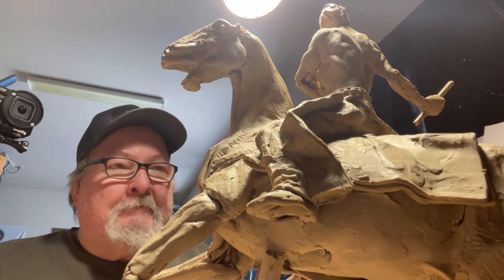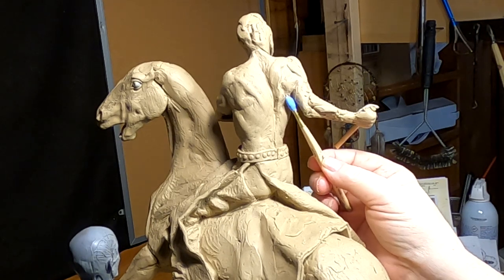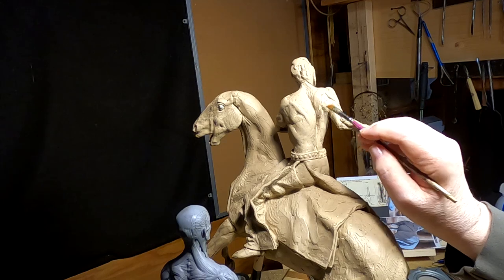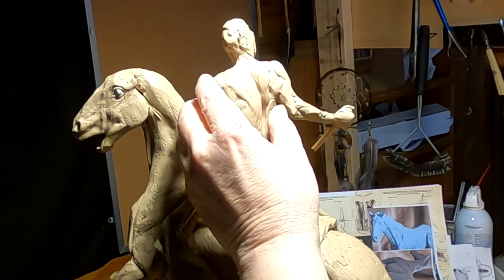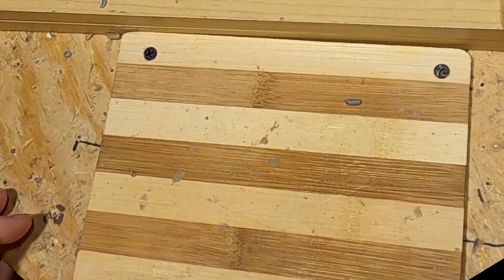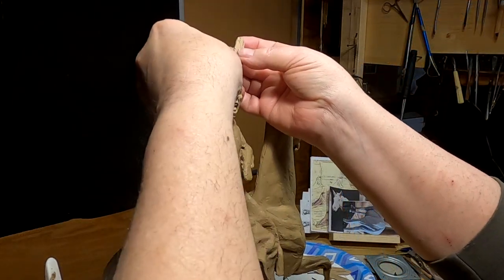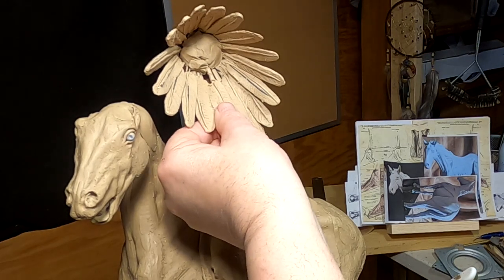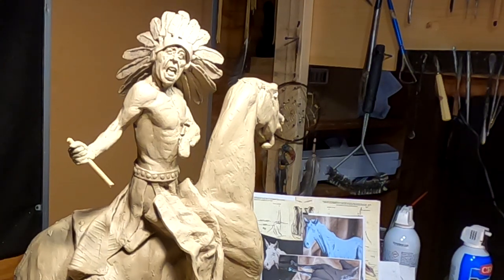CAPTURING CUSTER'S FLAG - The right Shoulder, Hand, and then the Headdress